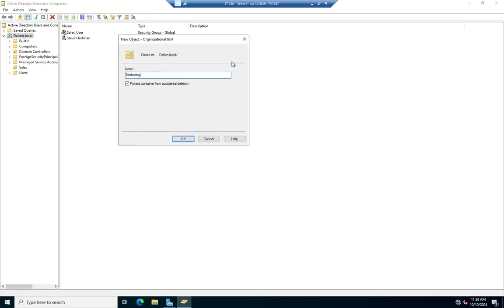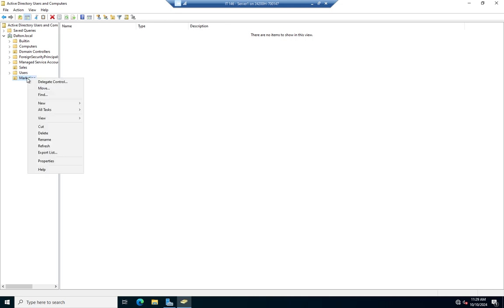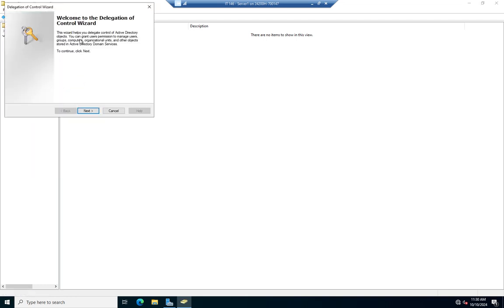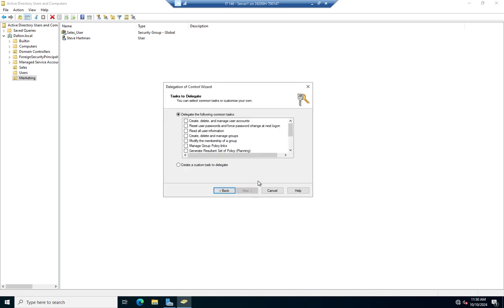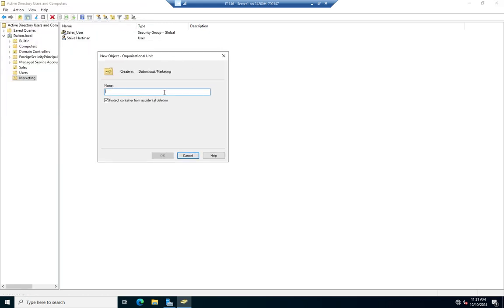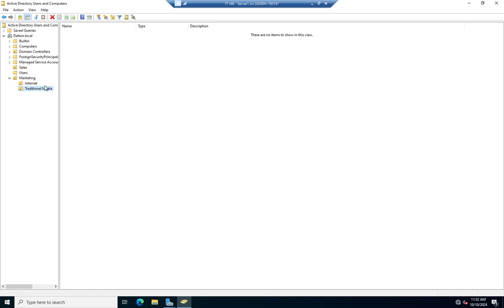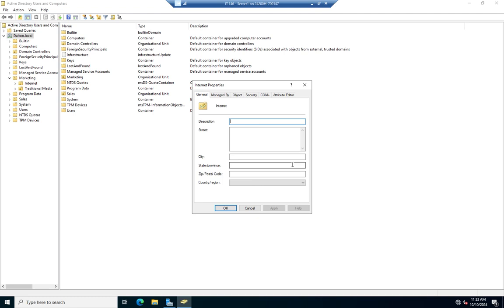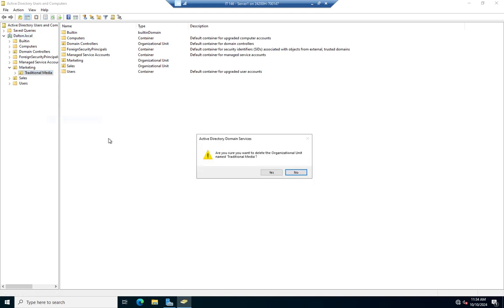Working with Active Directory organizational units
This video demonstrates how to create and work with AD organizational units. It also demonstrates the process for deleting an OU.